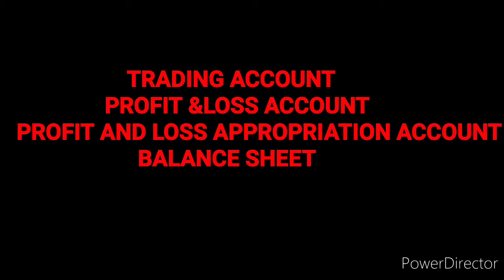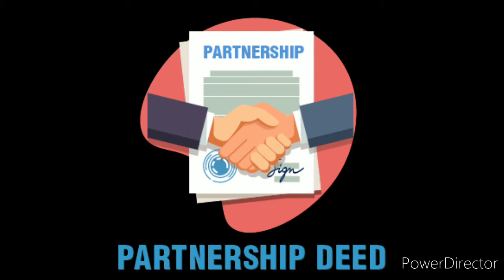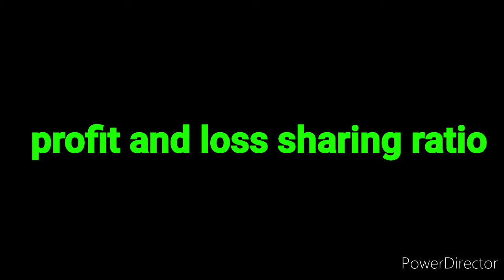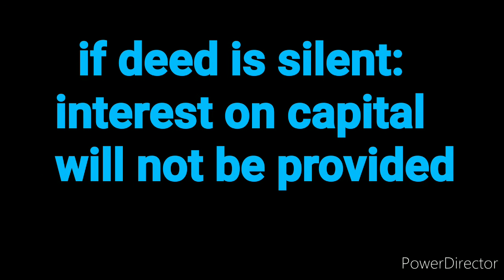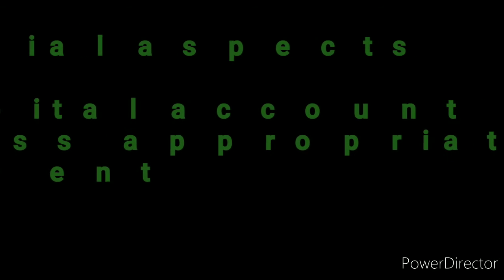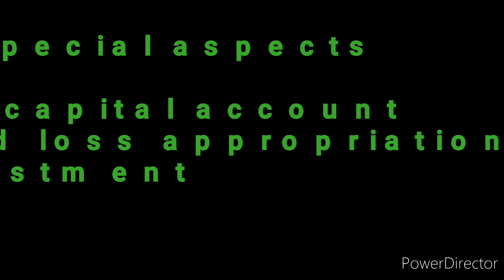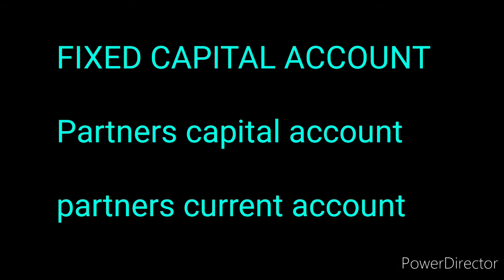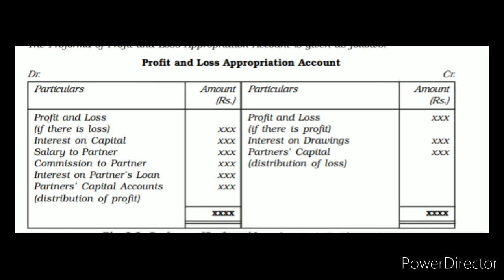Overview of partnership firm